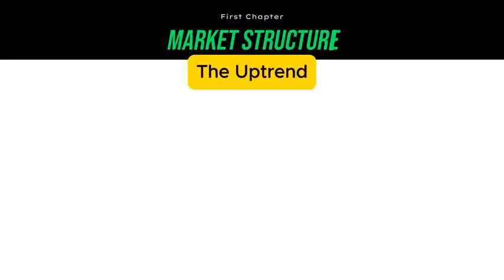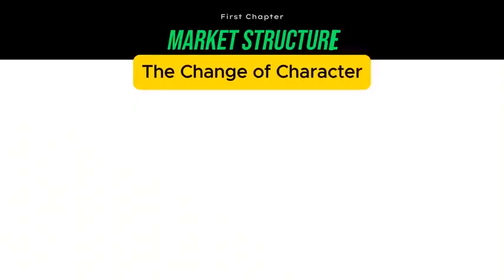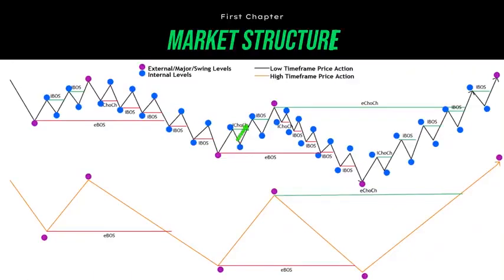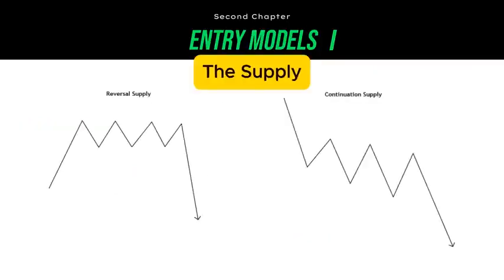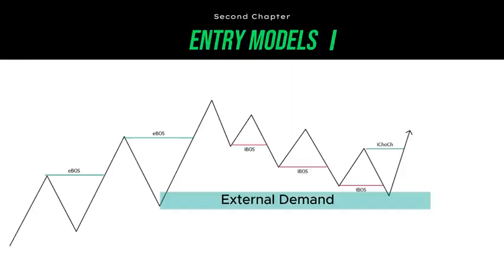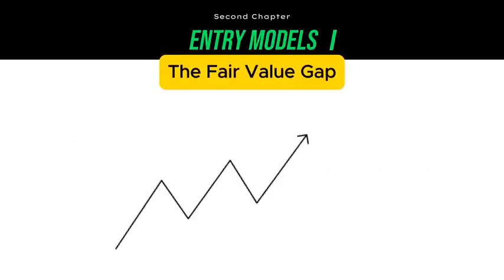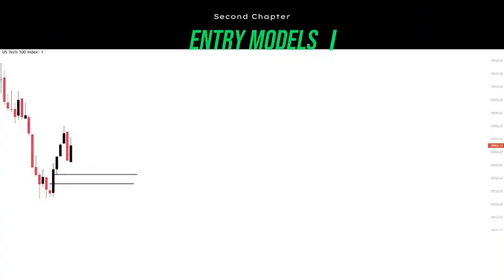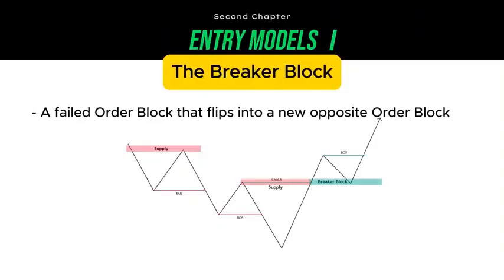Smart Money Concepts Trading Strategy (Step-by-Step Guide)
💡 Smart Money Concepts (SMC) is one of the most powerful trading strategies used by institutional traders. If you’ve been struggling with price action, order blocks, liquidity grabs, and market structure — this video will finally make it clear.

👉 In this video, you’ll learn:

What Smart Money Concepts really are 📈

How institutions move the market 💰

Order blocks, liquidity hunts, and market structure shifts 🔑

A simple strategy to apply SMC in Forex, Crypto, and Stocks

If you want to trade like the banks instead of retail traders, this is for you.